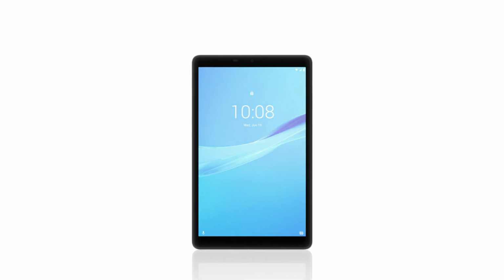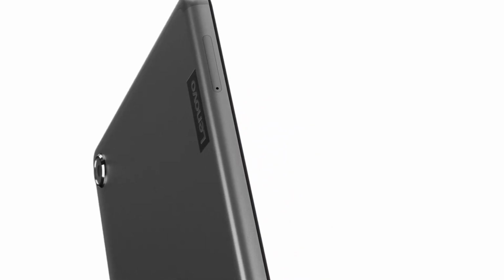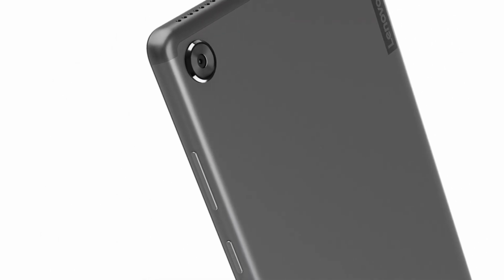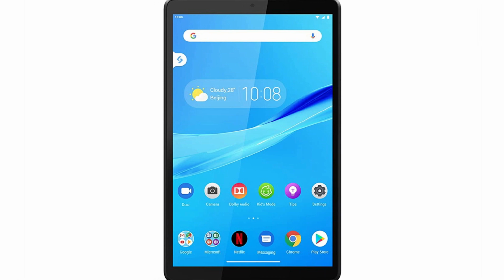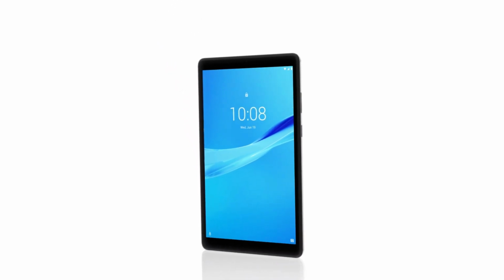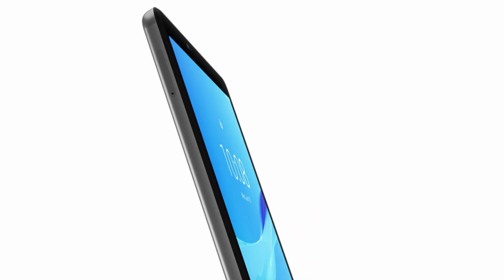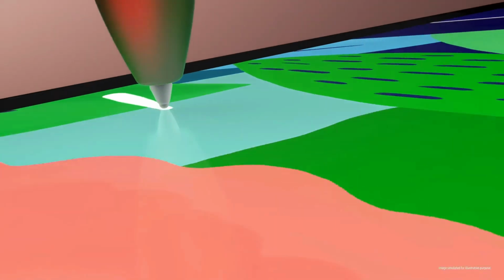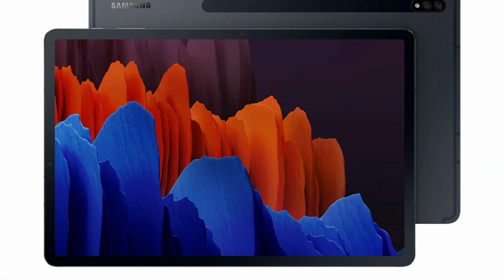Best Cellular Tablets in 2025 [Updated]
Are you thinking of buying the best cellular tablet? Then the video will let you know what is the best cellular tablet on the market right now.

Initially, they have worked with tons of traditional  best tablet with cellular However, finally, they narrow down the list with the five top-notch products by considering the design, features, usability, and overall performance.

To provide you the best tablet with cellular, our team never forgets to check the record of the manufactures. That’s how we have chosen the best tablet with cellular that you can rely on. Let’s dive into the video reviews to get your best desire products.